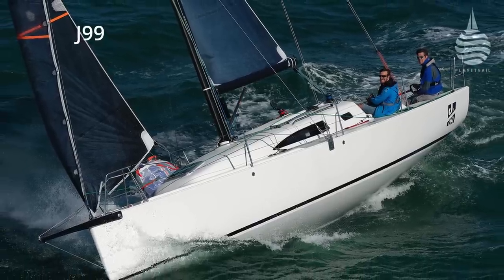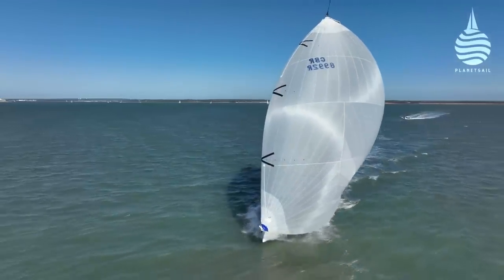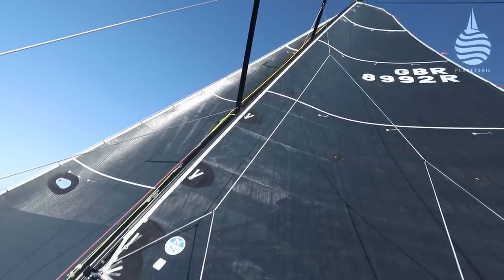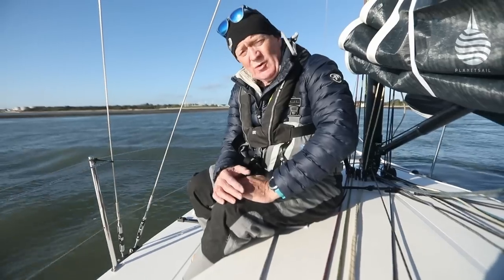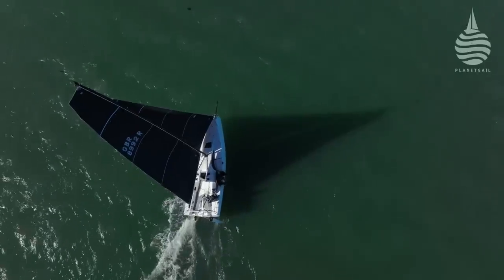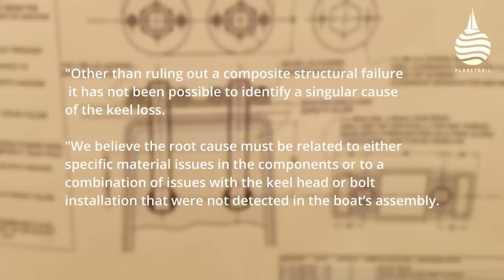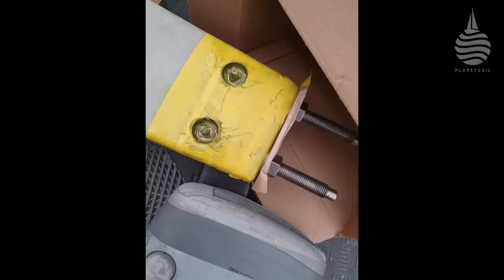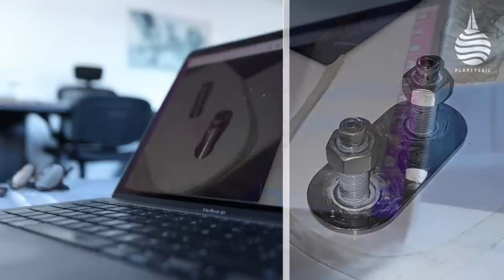Farr X2 - The full test under sail - Part 1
First broadcast in 'OnCourse' Episode 23 we take the Farr X2 out for a spin to find out how this new 30footer performs and whether this innovative shorthanded racer could be a game changer. Plus, we ask about the elephant in the room...that keel.